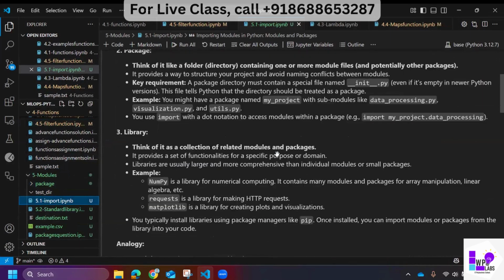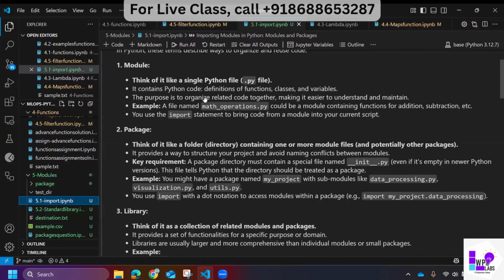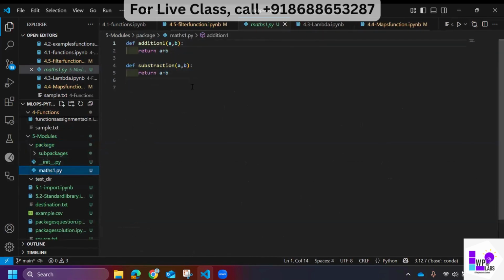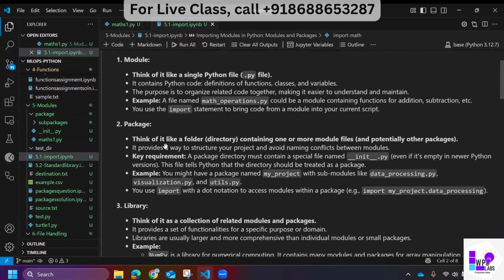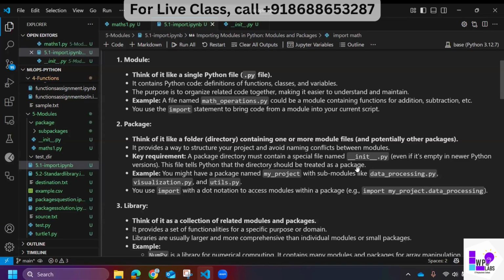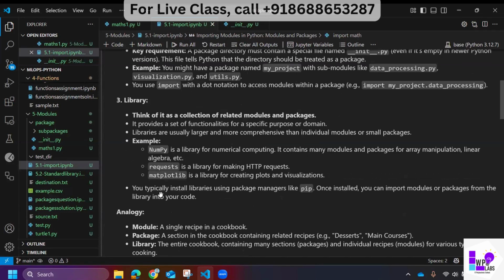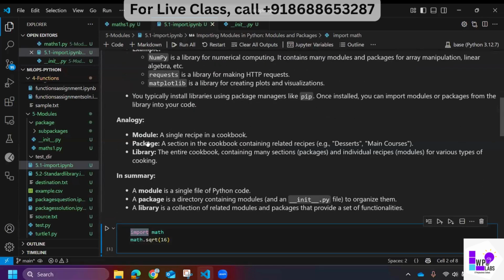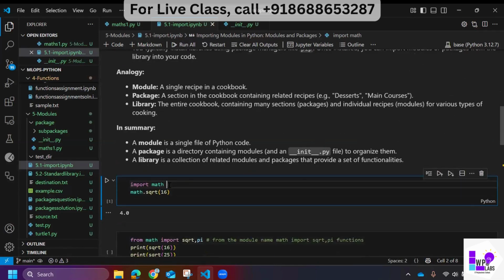MLOps Day 60 | Modules, Packages & Libraries Explained Clearly | From Zero to Hero by LWP Labs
In this session, we clearly explain the core building blocks of Python’s modular structure — Modules, Packages, and Libraries. You’ll understand how Python organizes and reuses code efficiently across files and projects using imports.

📘 In this video, you’ll learn:
✅ What are Modules, Packages, and Libraries in Python
✅ How .py files act as modules
✅ Understanding folder structure and __init__.py
✅ Importing modules and accessing their contents
✅ Real-world examples of module and package usage